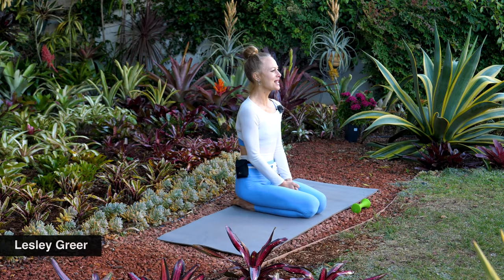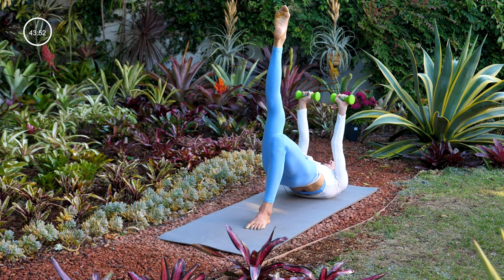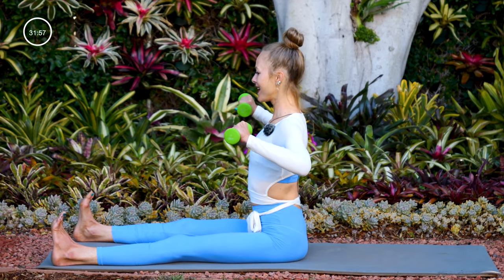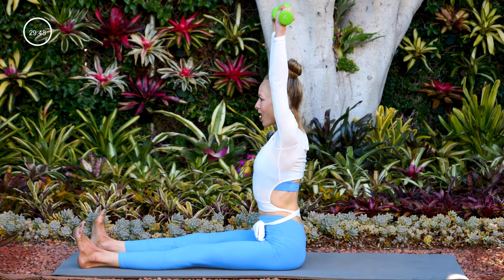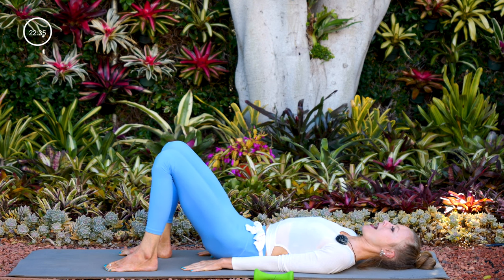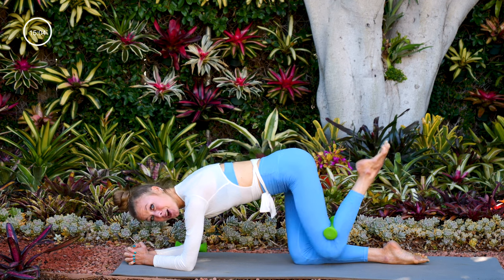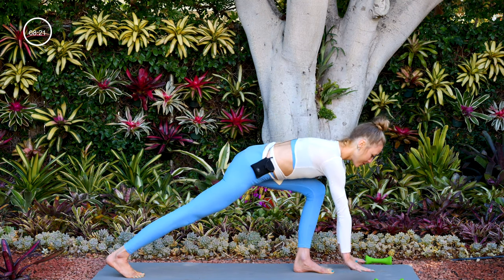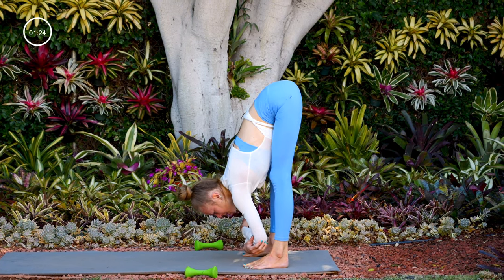50 min Mat Pilates with Light Dumbbells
This mat pilates routine will help you strengthen your core while building a strong body, and increasing flexibility. Pilates creates more body awareness and aids in improved posture/alignment. You can follow along without any equipment, or you can grab a pair of light dumbbells for an extra burn.

365 workouts on-the-go!